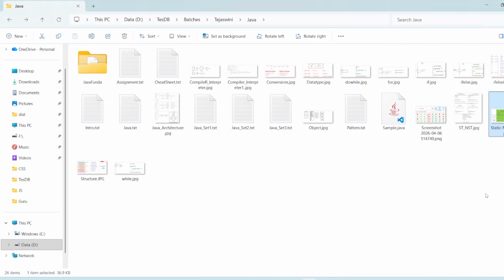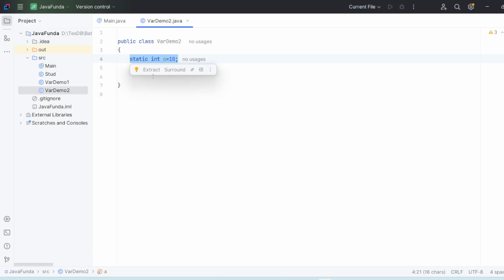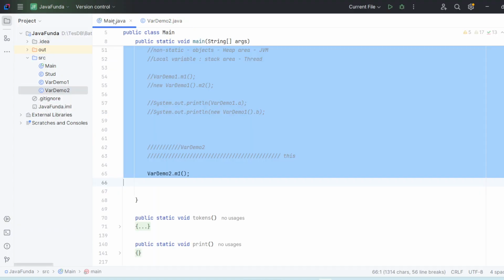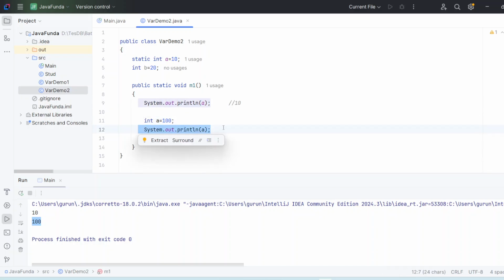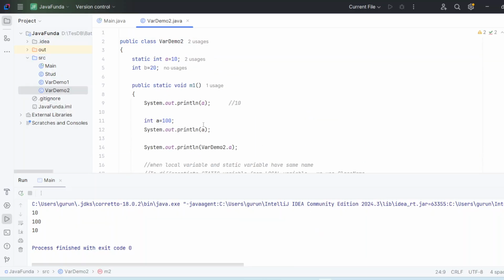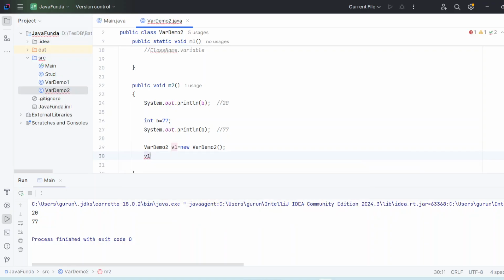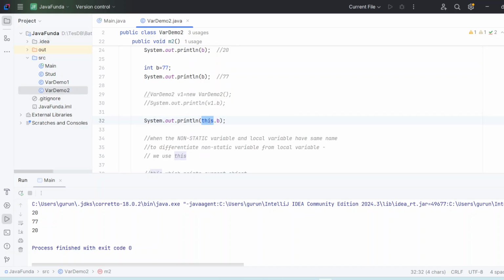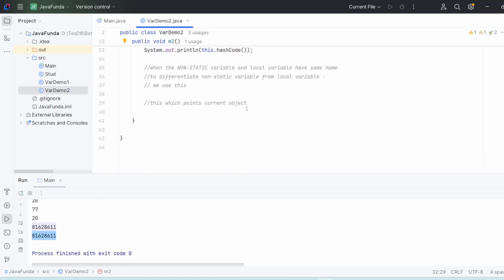Java Tutorial #13 | this Keyword & Accessing Class Variables in Java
🚀 Java Tutorial #13 | this Keyword vs Class Name | Access Static & Non-Static Variables

Welcome to TesDB Academy! 🎓

In this video, you'll learn how to use the `this` keyword in Java and understand the correct way to access static and non-static variables using `this` and the class name.

This is an essential Object-Oriented Programming (OOP) concept and one of the most frequently asked topics in Java interviews.

📚 Topics Covered:

✅ What is the `this` keyword?

✅ Why do we use the `this` keyword?

✅ Accessing non-static (instance) variables using `this`

✅ Accessing static variables using the class name

✅ Difference between `this.variable` and `ClassName.variable`

✅ Accessing members from the same class and different classes

✅ Real-time examples with code

📝 Example:

```java
class Student {

    static String college = "Tes DB Academy";
    int rollNo;

    void setRollNo(int rollNo) {
        this.rollNo = rollNo;

    static void showCollege() {
        System.out.println(Student.college);

🎯 What You Will Learn:

✔ Understand the purpose of the `this` keyword

✔ Resolve naming conflicts between local and instance variables

✔ Learn when to use `this` and when to use the class name

✔ Access static and non-static variables correctly

✔ Strengthen your Java OOP concepts

👨‍💻 Perfect For:

🔹 Java Beginners

🔹 College Students

🔹 Software Developers

🔥 Java Tutorial Series:

▶ Java Fundamentals

▶ Java Datatypes

▶ Static & Non-Static Members

▶ Accessing Static & Non-Static Members

▶ this Keyword vs Class Name (Current Video)

▶ Constructors

▶ OOPS Concepts

▶ Collections Framework

▶ JDBC

▶ Spring Boot

💬 Have questions?

Leave your doubts in the comments section. We're happy to help!

📍 TesDB Academy